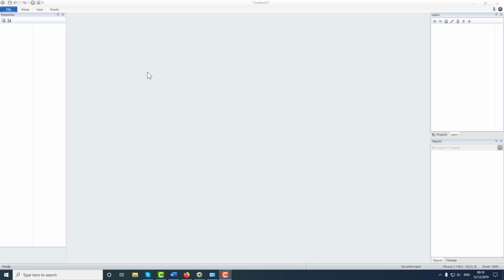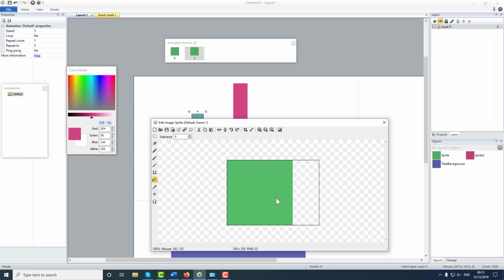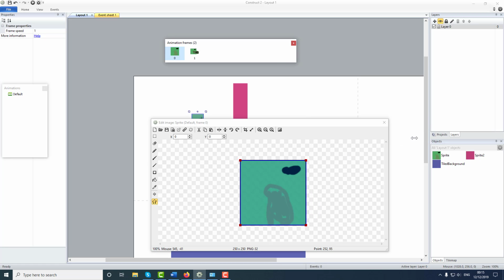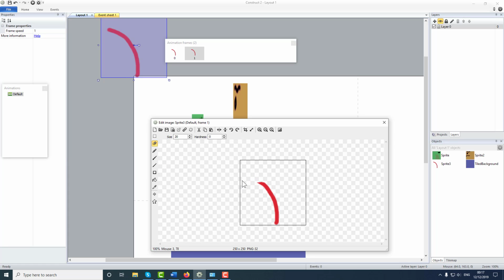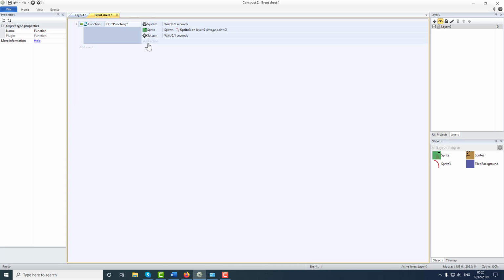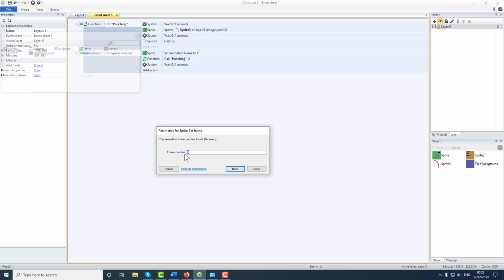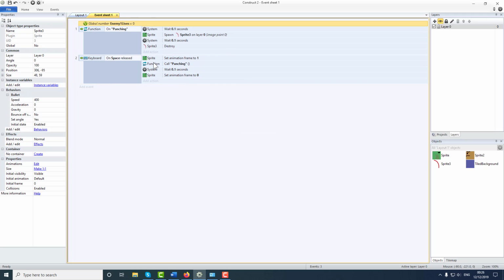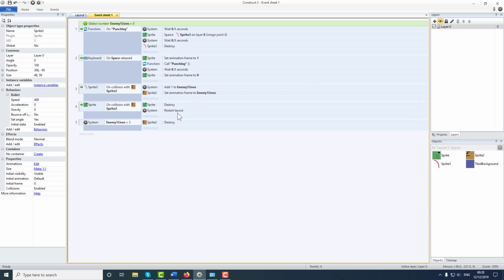Construct 2 punch 3 times and destroy the enemy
Construct 2 punch 3 times and destroy the enemy. puncing an enemy 3 times before dies. kill the enemy by punch. punching the enemy construct 2 tutorial.
construct 2, punching, punch, enemy, player punch, player punching, punching 3 times, multiple punches